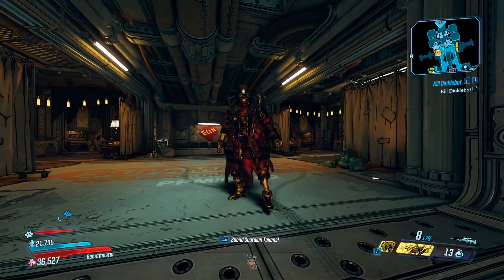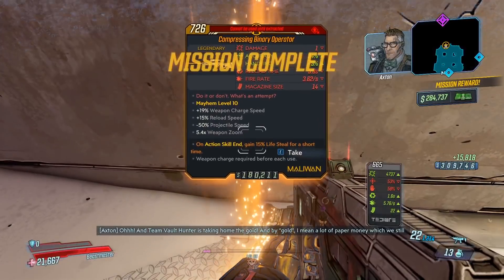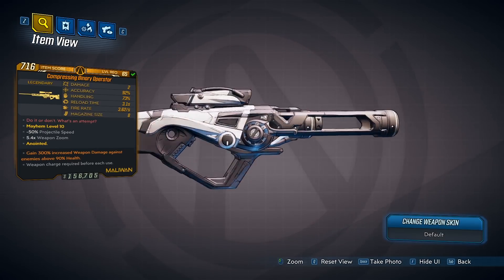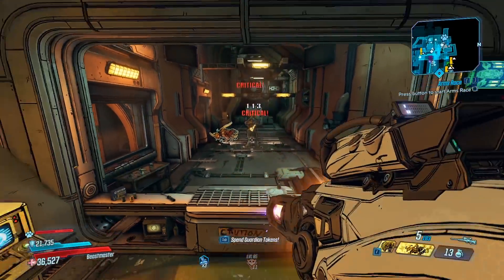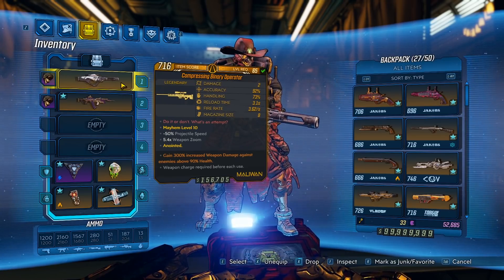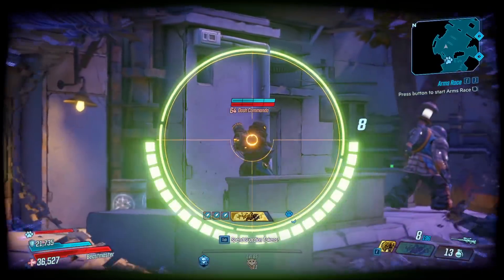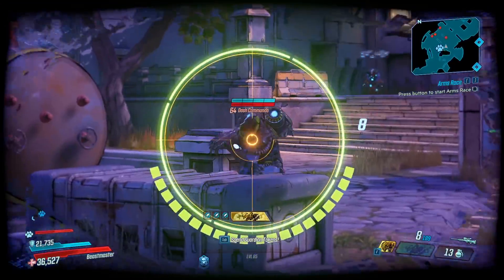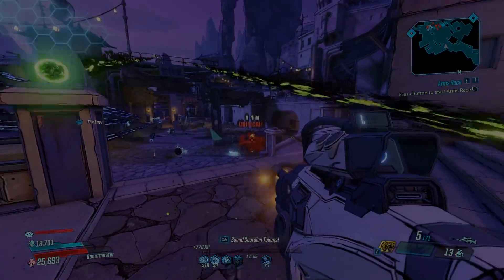Borderlands 3 | Binary Operator Legendary Weapon Guide (One Shot Sniper!)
Today we take a look at the legendary Binary Operator sniper from the Arms Race DLC!